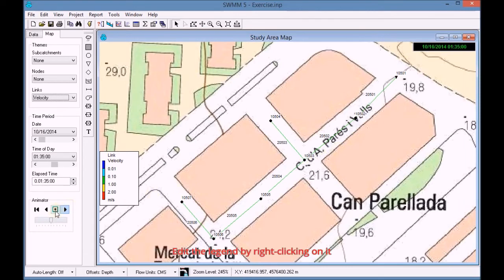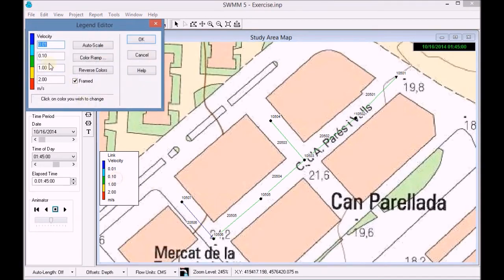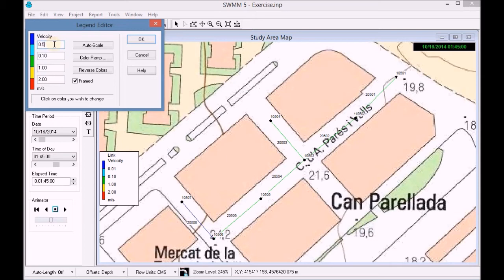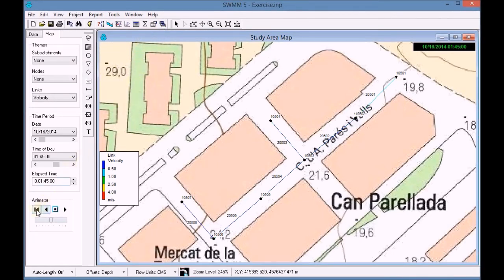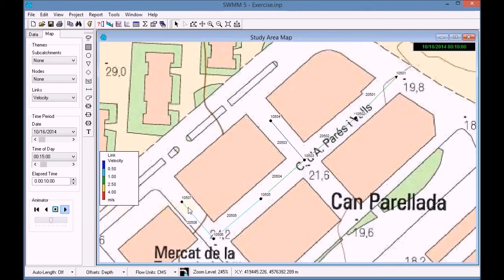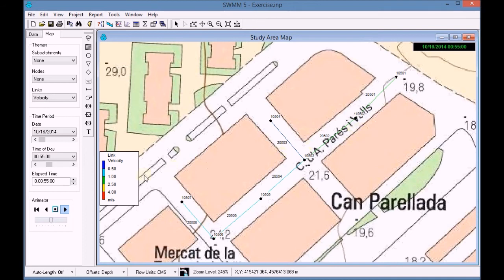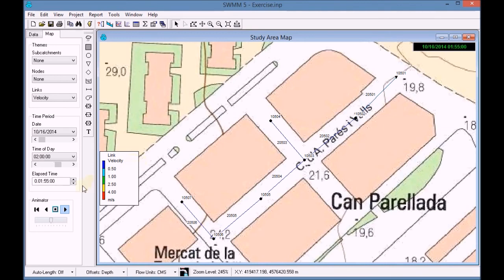04.4 Analyzing the velocity profile of the water in the pipes on a map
The aim of this video is to verify that the simulation of the model runs properly. However, it is a matter of implementing the longitudinal profile of the network and the graphical map which indicates how the network performs during water flow.

1. Run the simulation and add a legend showing thevelocity profile during water flow in the pipes.